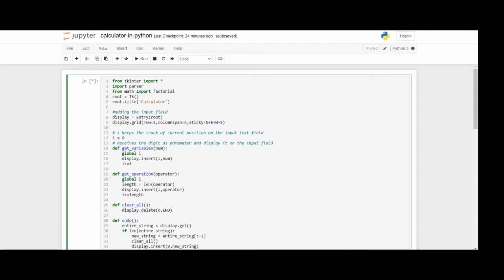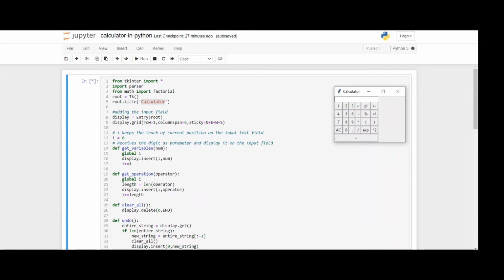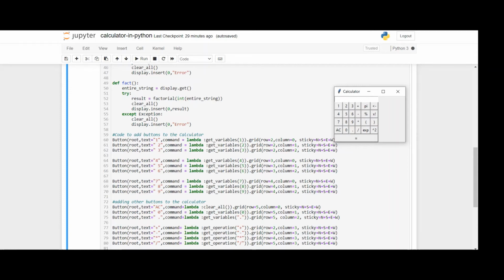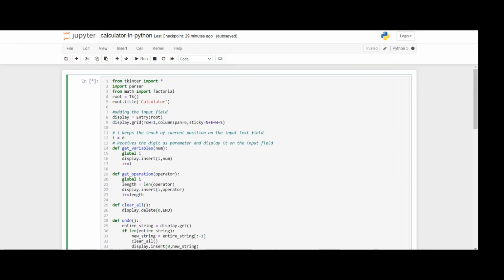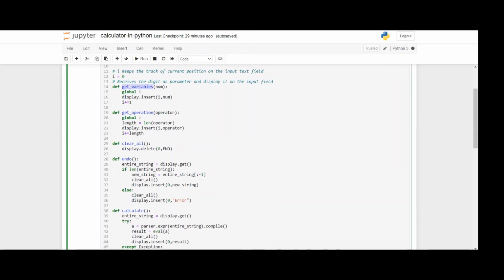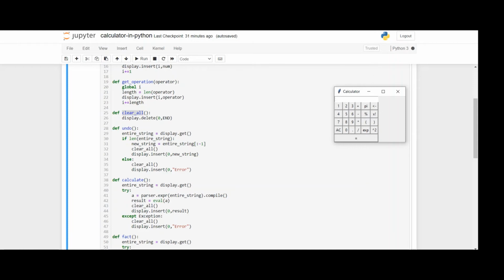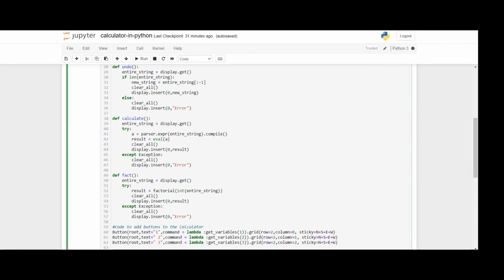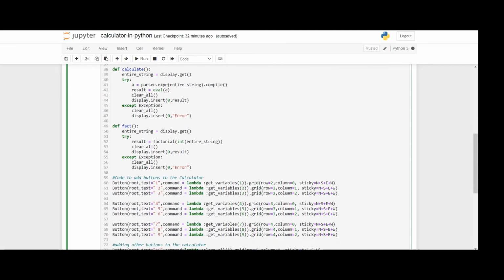Calculator in Python Programming Language